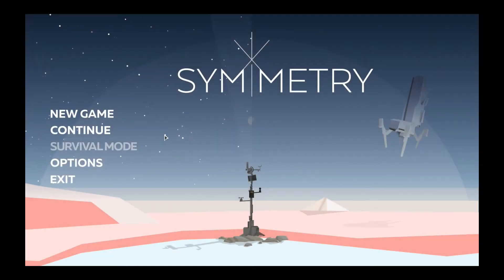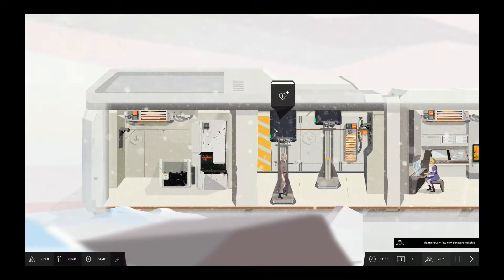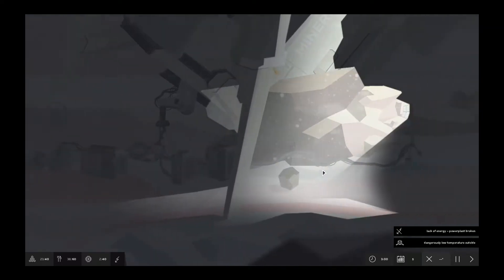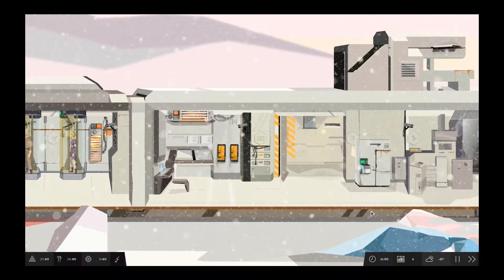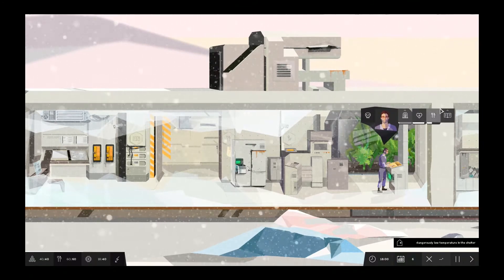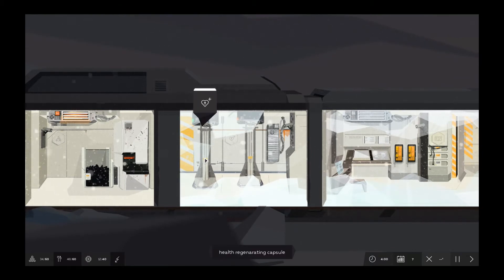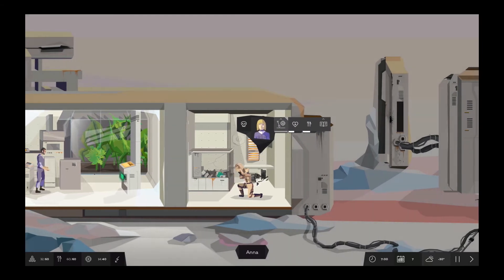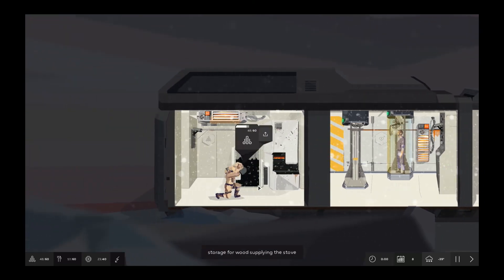Let's Try Symmetry - 02 - Why's there a truck here? (Gameplay)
In this video: Trying again, with a bit more success. Still, I fear my people might be going just a bit bonkers in the shelter.

In Symmetry a research spaceship reaches an abandoned planet. Nothing is what it seems here and the situation quickly slips out of control. Can the crew manage to survive and get back home?

Come on over and say hi to all of the Vs and our community members!